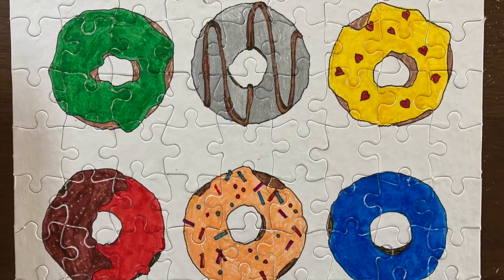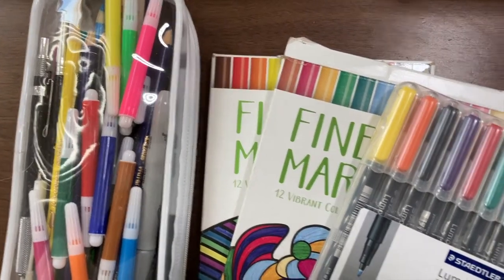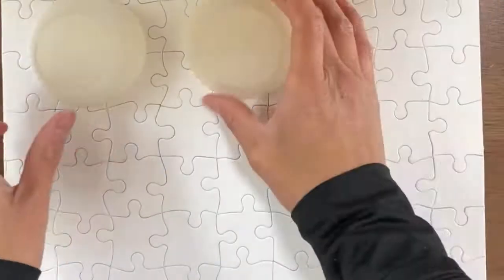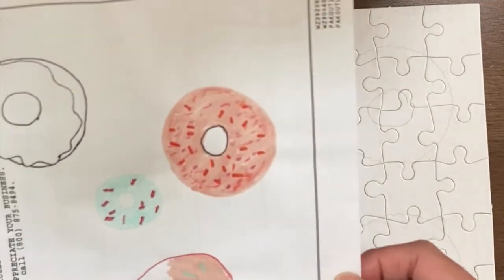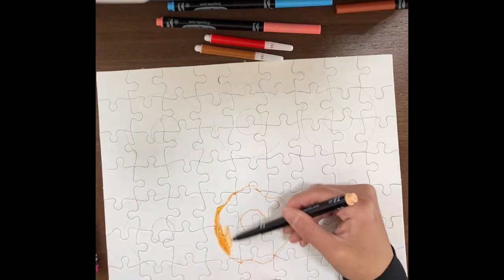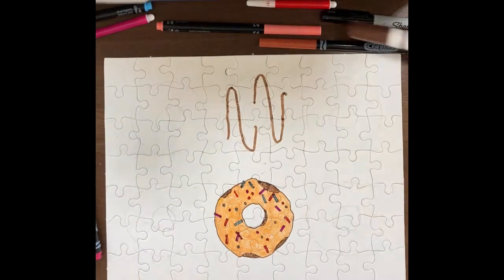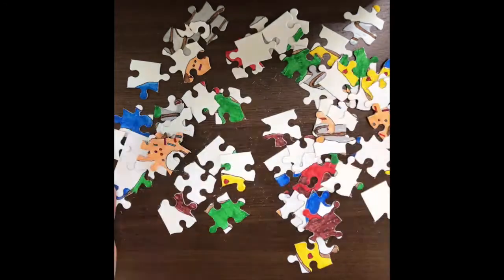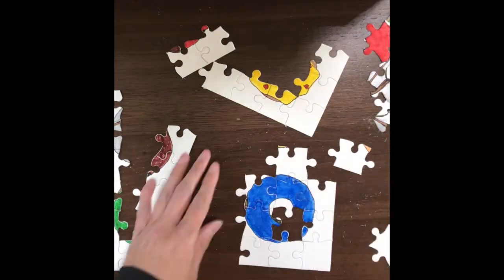Take & Make: DIY Puzzle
Youth Librarian Jane gives tips for how DIY your Take & Make Puzzle.

For more information on the Take & Make crafts Pasadena Public Library is offering, please